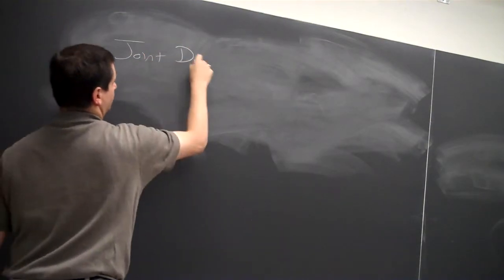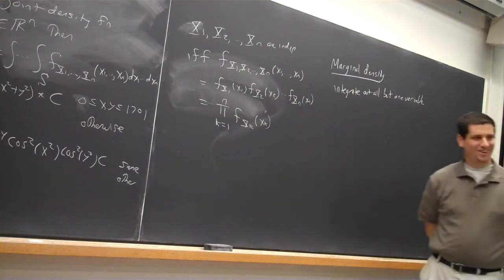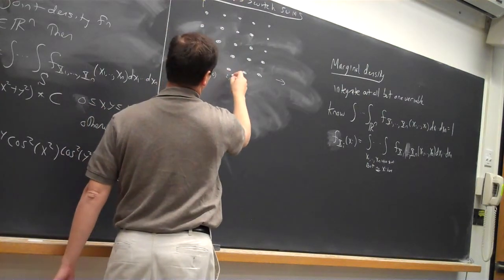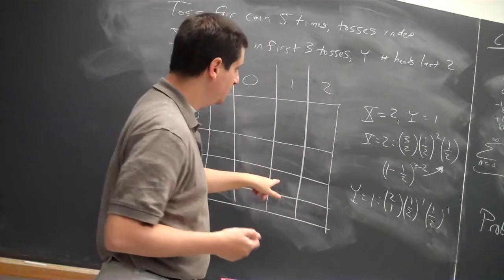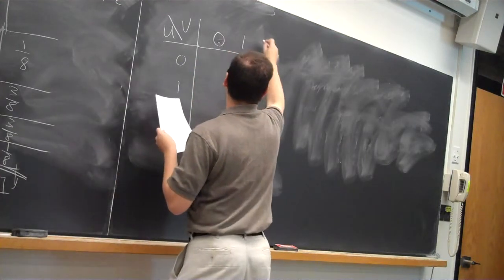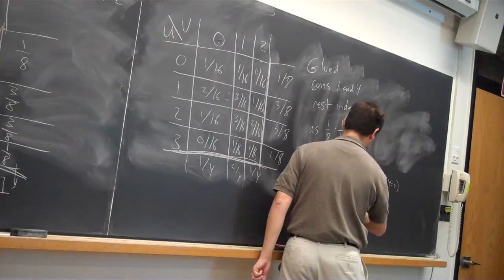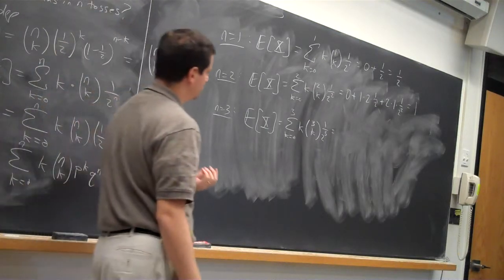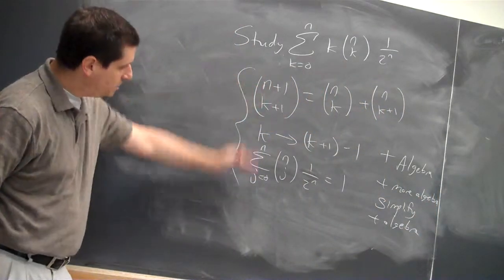Math341 Fa2013 Lecture13: Joint Densities, Expected number of heads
Monday, October 7, 2013: Joint Densities, Expected number of heads